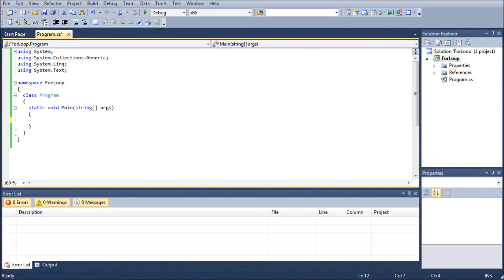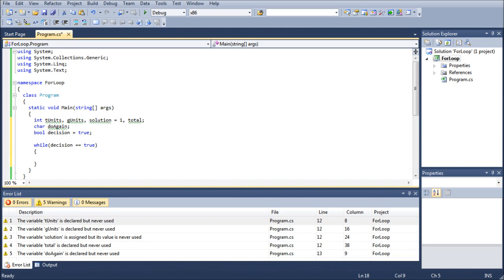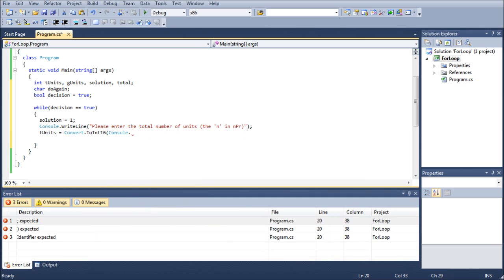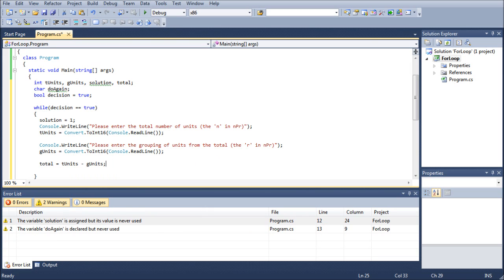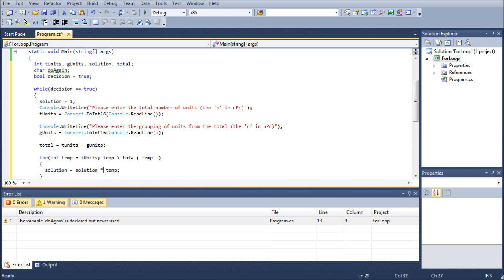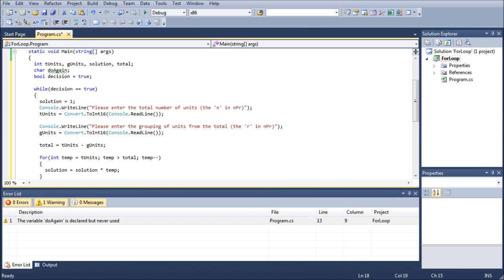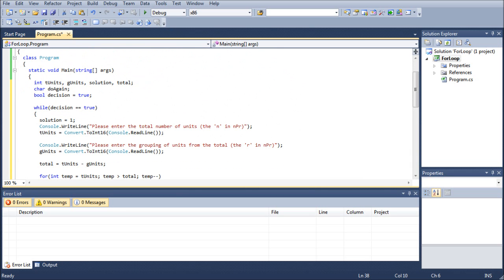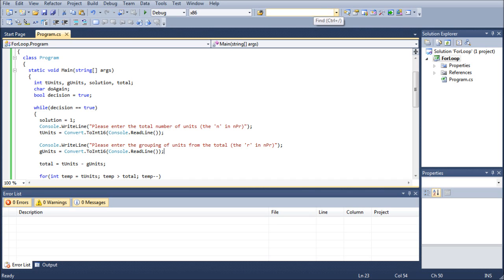C# Programming Tutorial #6 - For Loops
Today we will be covering For loops. if you have any questions or comments, please leave them in the comments section below.